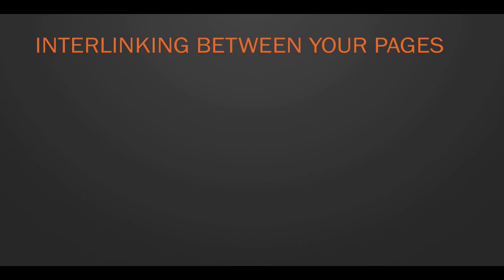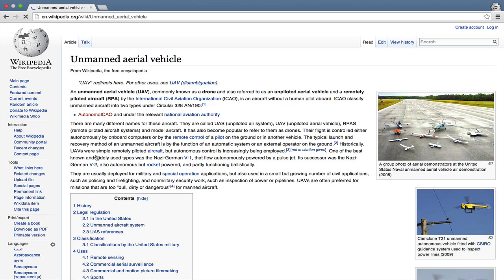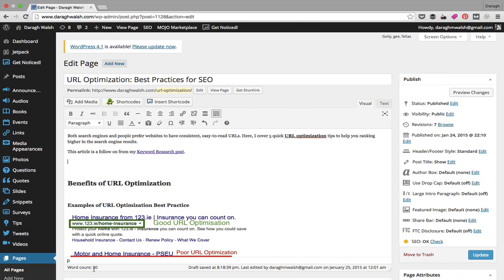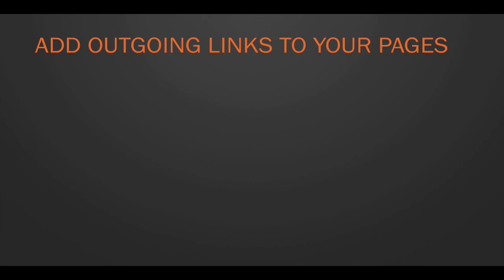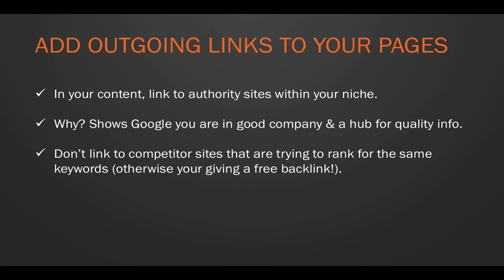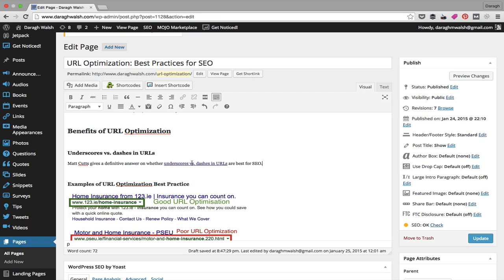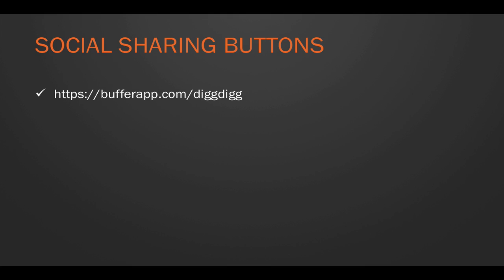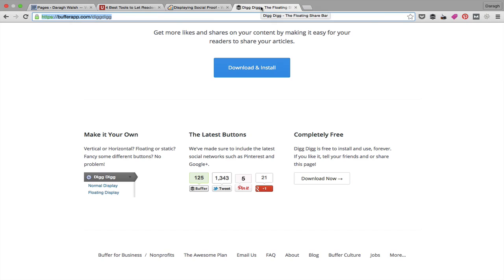The Finishing Touches for your On-Page SEO (How to Rank First on Google) EP16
Methods like Interlinking Pages, Outgoing Links & Social Share Buttons are used to polish up and boost SEO rankings for infinite organic traffic to flood your website and increase your impressions